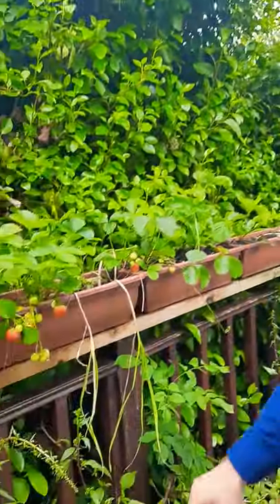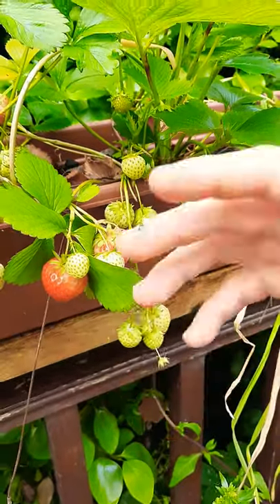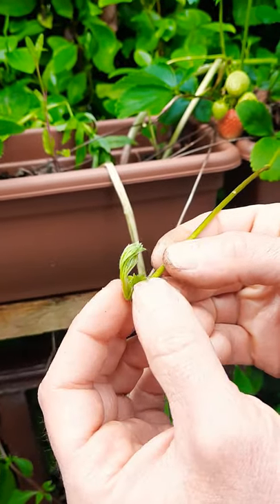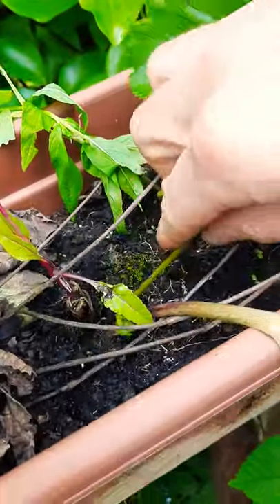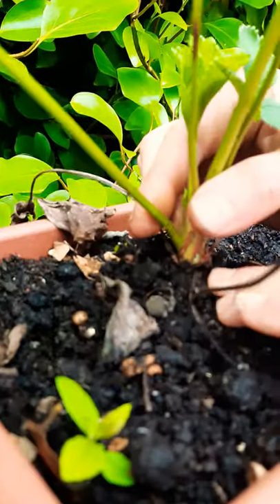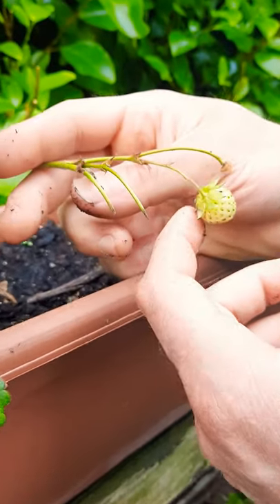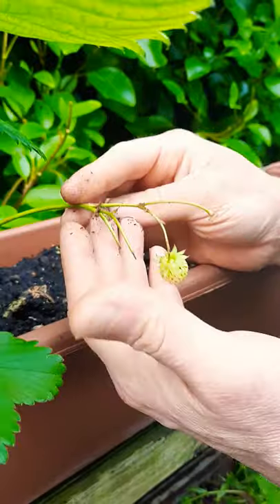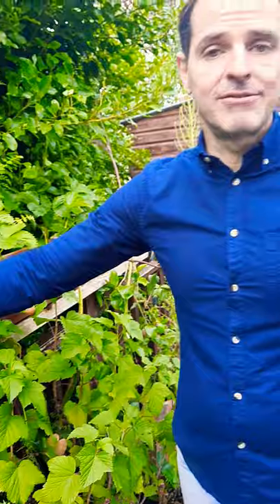How to plant strawberries easy way.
Strawberry planting on the wall # strawberry harvest # wall planting